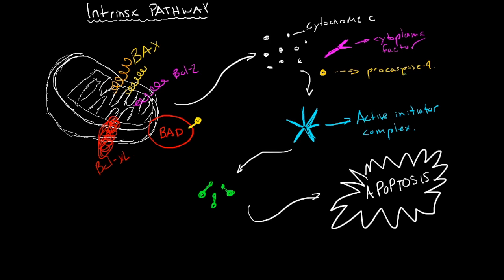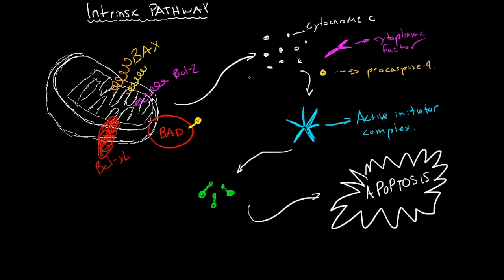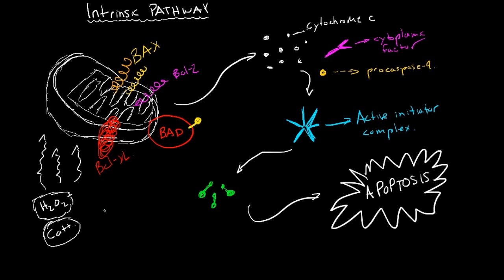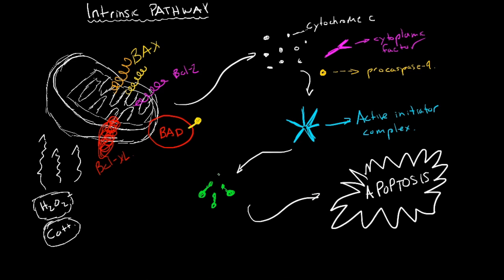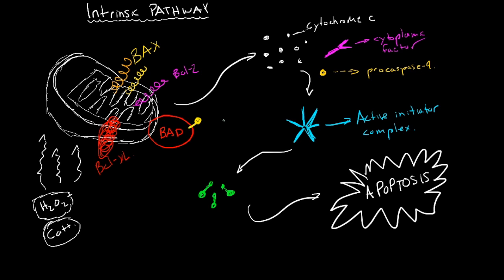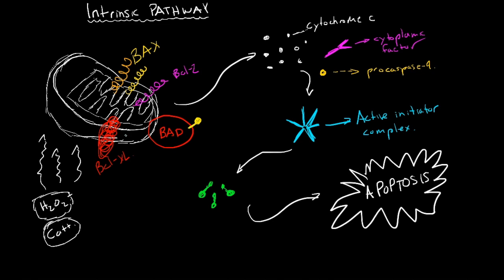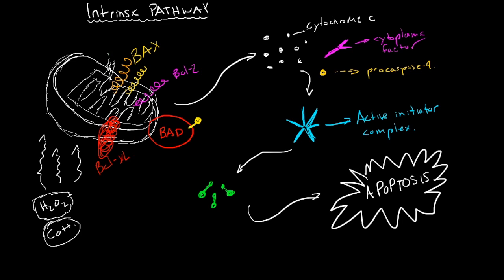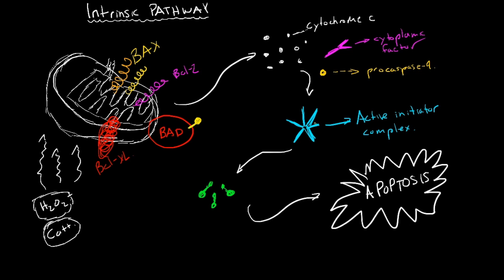Activating Apoptosis: Intrinsic Pathway (Made Ridiculously Simple)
Activating Apoptosis: Extrinsic Pathway (Made Ridiculously Simple)

This Diagram has been adapted from Prof Mindy McCarville's slides from Dalhousie University.